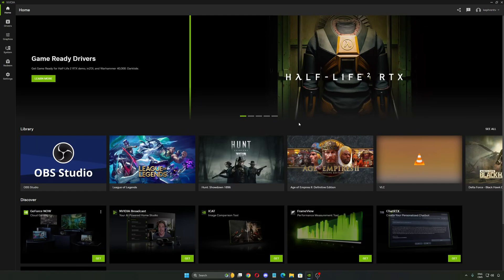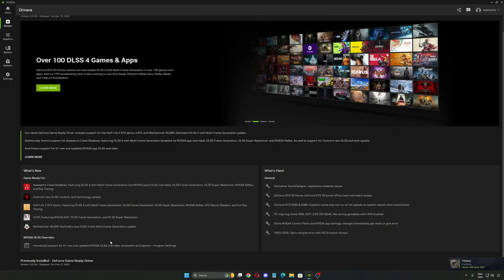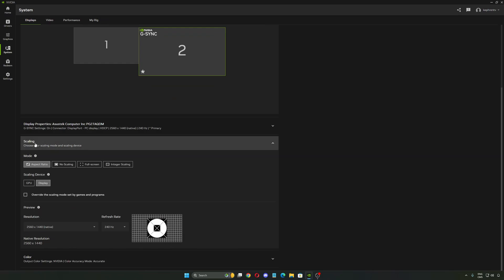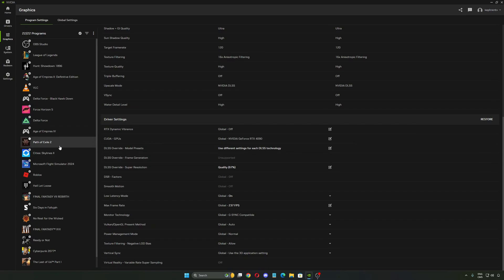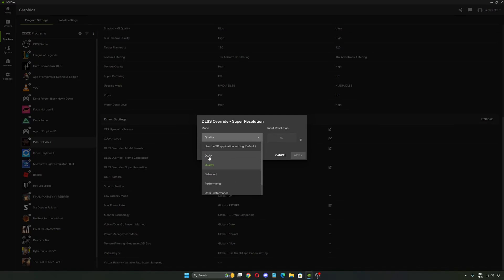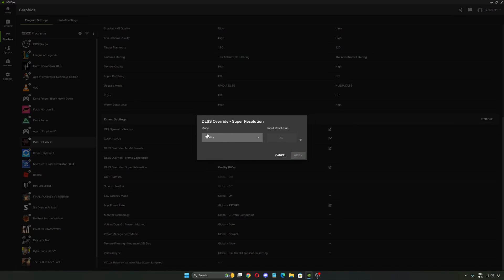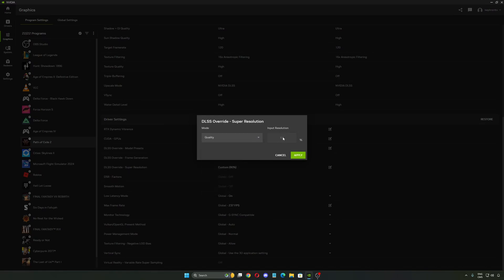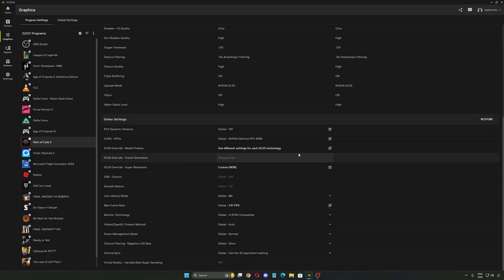🚀 HUGE NVIDIA APP UPDATE 11.0.3 : Customize Your Render Resolution at Last! 🔥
💥 NVIDIA's 11.0.3 update is a game-changer! You can now set a custom render resolution instead of fixed modes. 🎯 Balanced = 67% | Performance = 50%. Optimize your games like never before! 🎮🔥

Good luck and thanks for your support ❤️